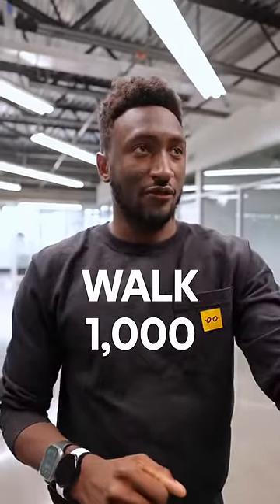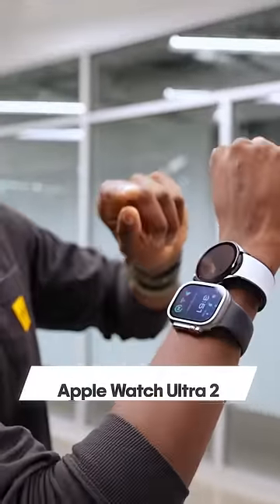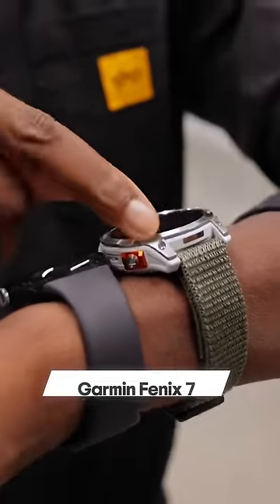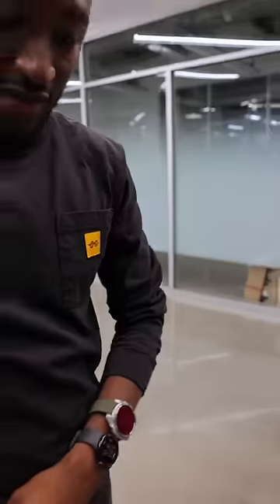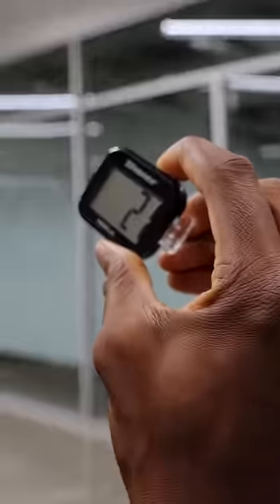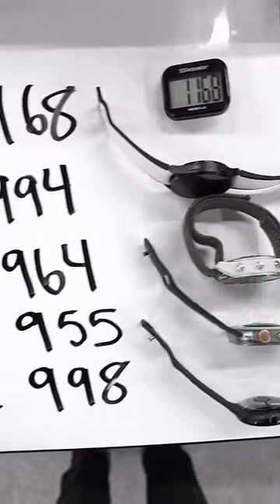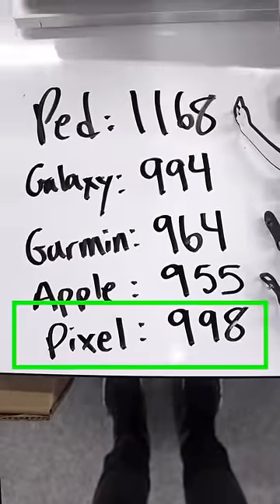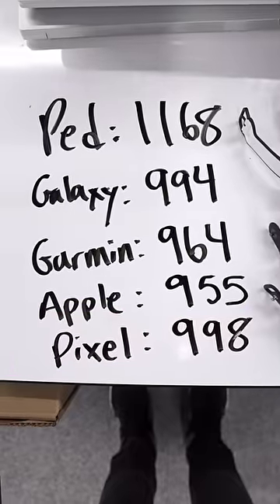Taking 1000 Steps In Every Smartwatch!